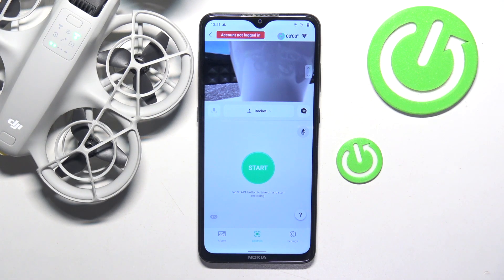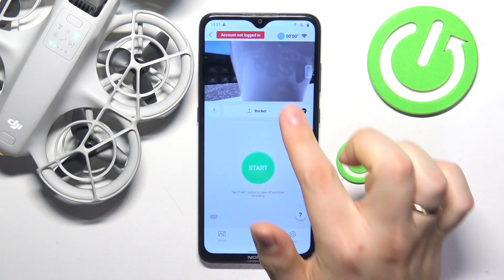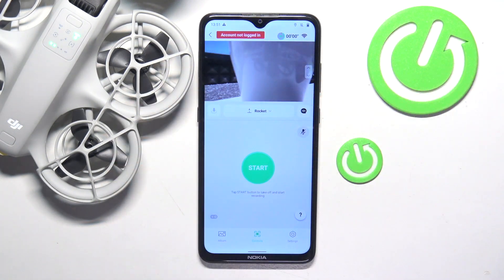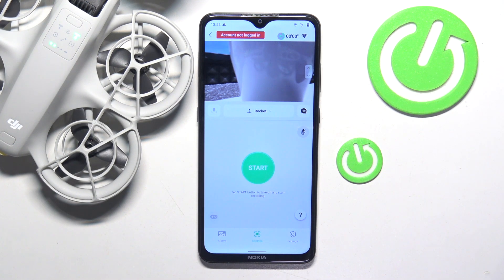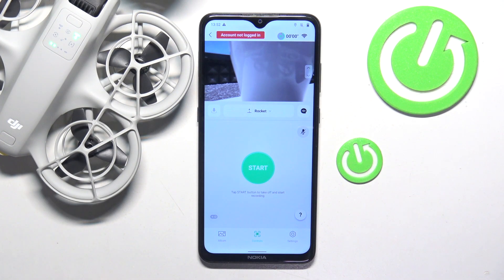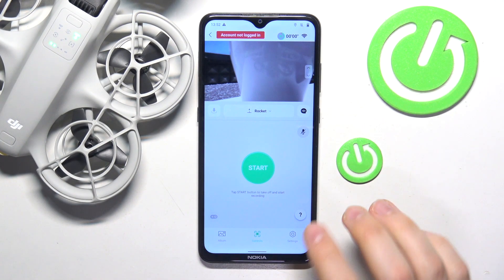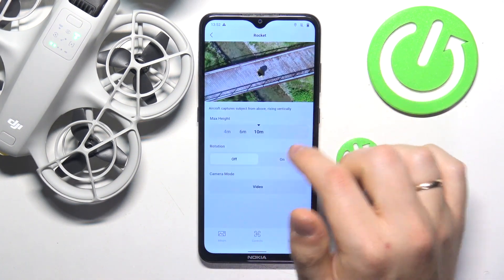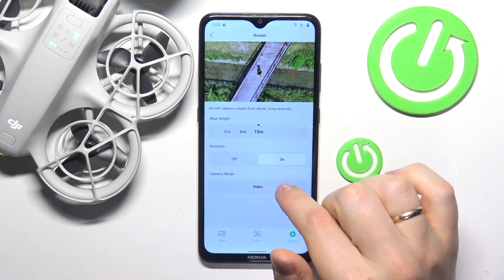How to Enable and Disable Rocket Mode Rotation on DJI Neo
Rocket Mode on the DJI Neo allows you to capture stunning vertical shots by rotating the camera directly upward, giving a dynamic perspective of your surroundings. Whether you're looking to showcase a rapid ascent or create dramatic aerial footage, Rocket Mode can be a game-changer for your drone photography and videography. Here, we'll show you how to enable and disable Rocket Mode rotation on your DJI Neo, helping you get the most out of this feature. Learn how to seamlessly switch this mode on and off to suit your shooting needs.

How to Enable and Disable Rocket Mode on DJI Neo?
How to activate Rocket Mode Rotation for vertical shots on DJI Neo?
How to turn off Rocket Mode when not needed on DJI Neo?
How to use Rocket Mode safely on DJI Neo?